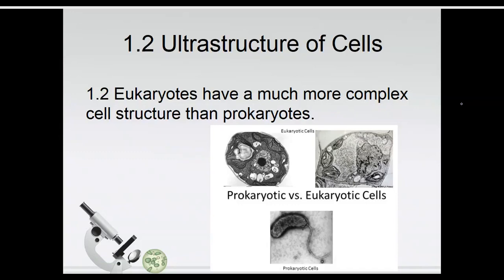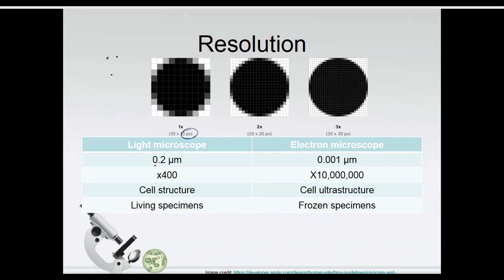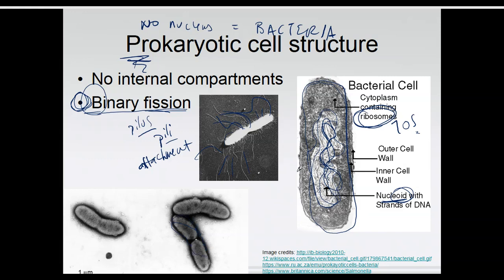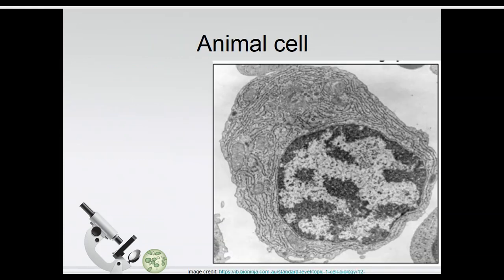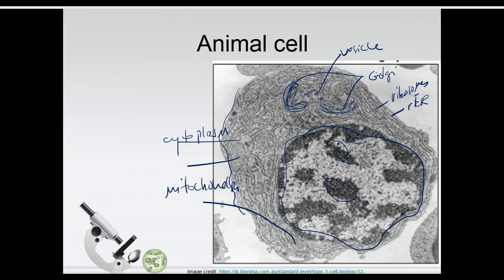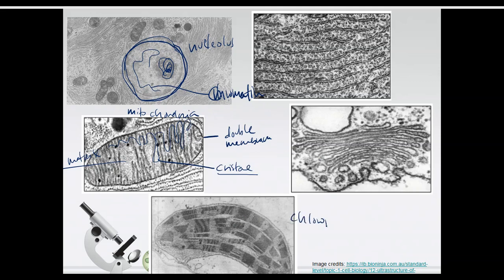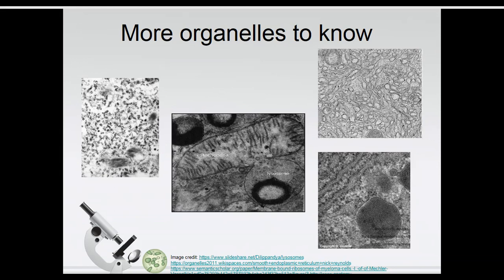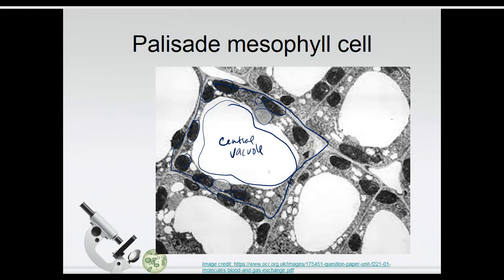IB Biology Topic 1 2 Ultrastructure of Cells